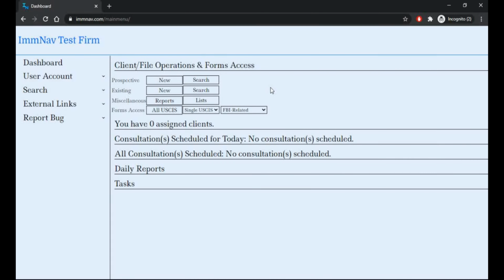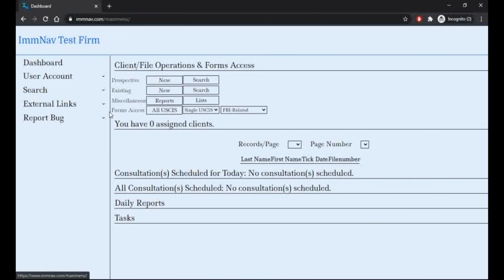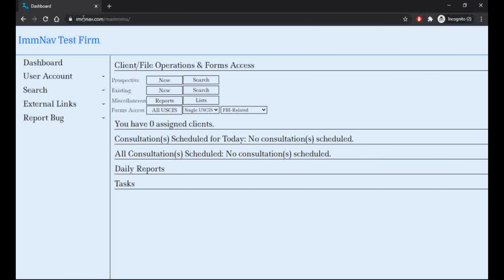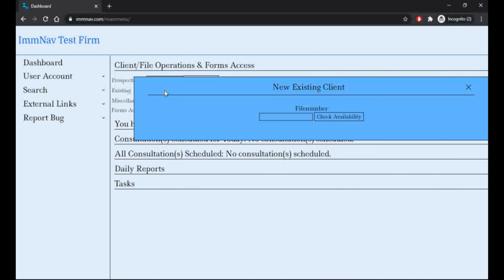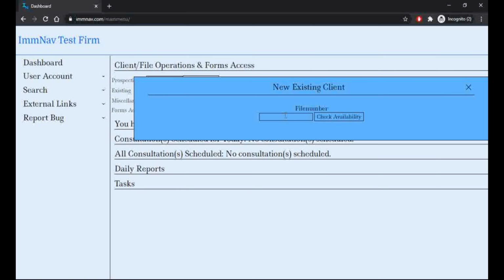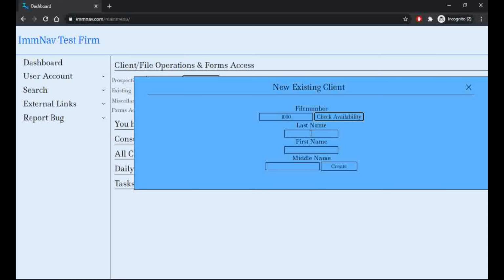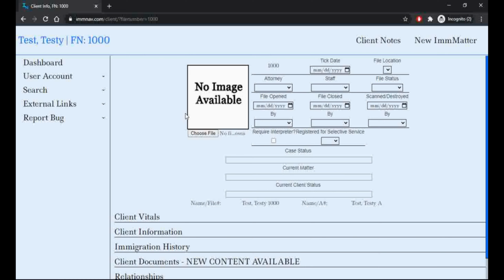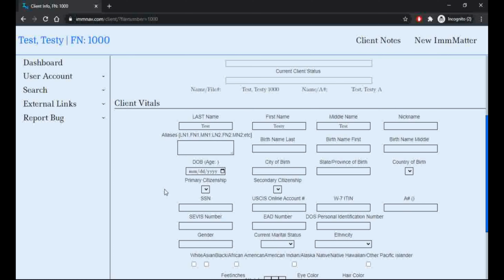3. Creating your First ImmNav Client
This video tutorial shows you how to create your first client on ImmNav. Have fun!